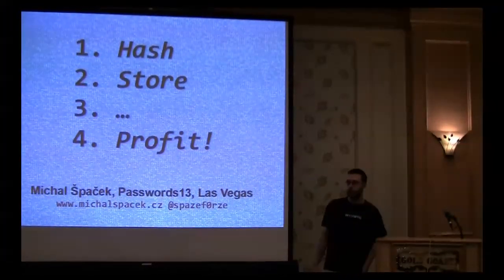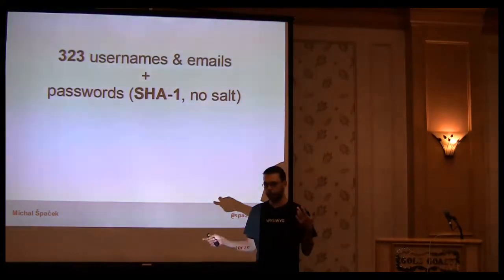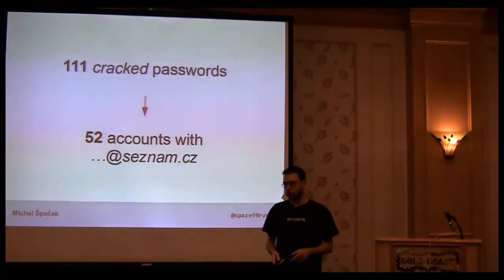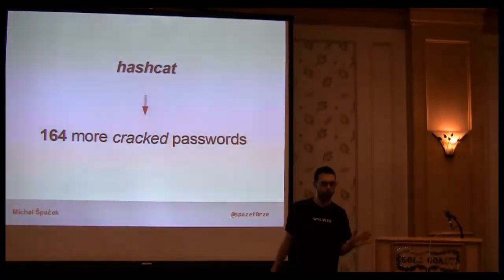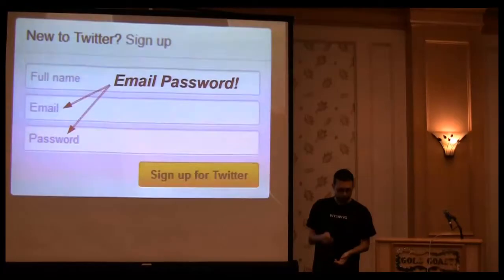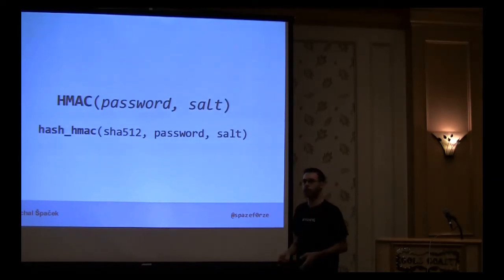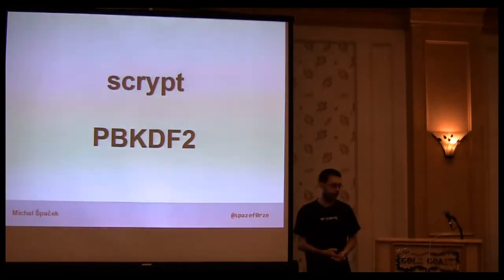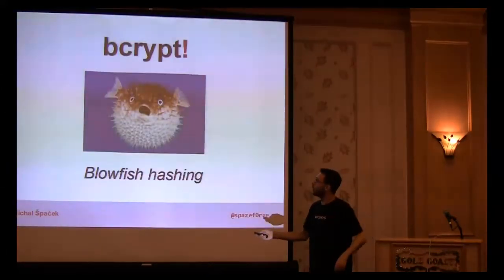Hash, store, ..., profit!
Michal Špaček (spazef0rze) speaking at Passwordscon in Las Vegas, July 30-31, 2013.

Why is proper hashing essential in protecting your users? And what is proper hashing, anyway?

I will talk about various ways of storing users' passwords in a database. I will also show one real world example by using a dumped dataset with several hundred hashed passwords from a small local (Czech) online shop for a major clothing brand. I'll show that it's possible to take over a user's mailbox (including gmail.com mailbox) by cracking passwords from this dataset simply by using an online cracking tool. That is few dozens of active mailboxes in several minutes with just a browser. I will also present some stats from this dataset - how many passwords were successfully cracked by this online tool. I will recommend better hashing algos than just a plain SHA-1. I will also add few tips like "don't send passwords by email".